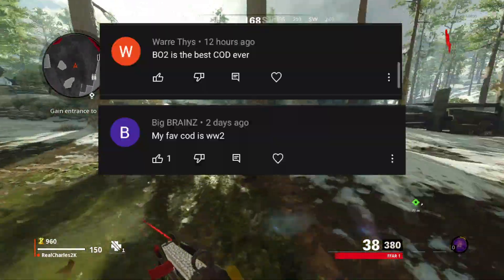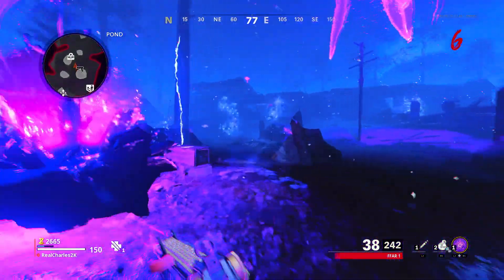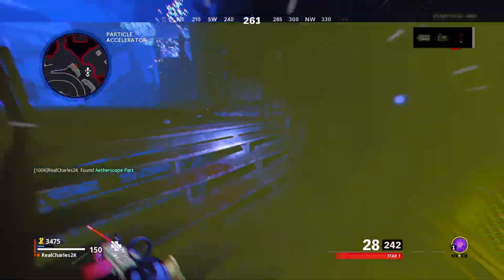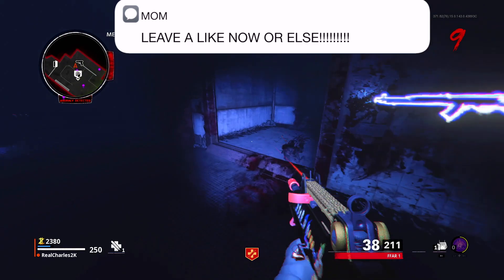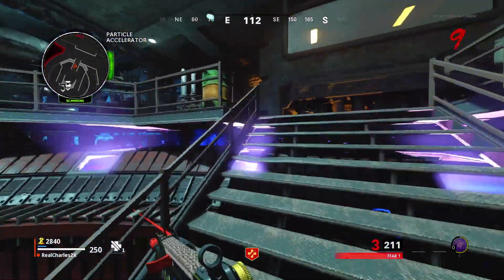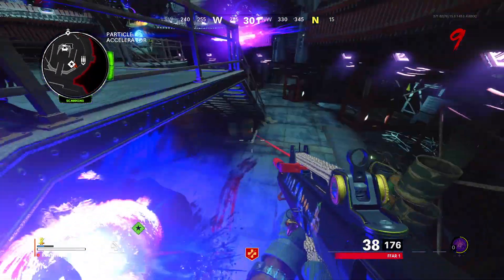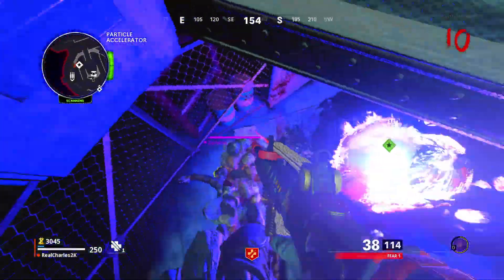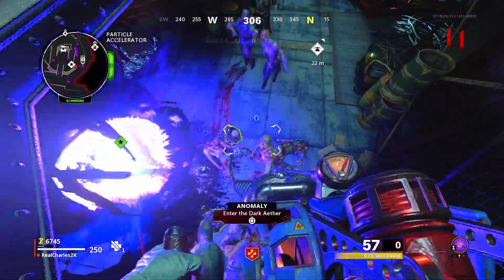*NEW* COLD WAR ZOMBIES GOD MODE 2X UNLIMITED XP/TIER XP GLITCH!CAMO/HIGHROUND GLITCH!AFTER 1.16!